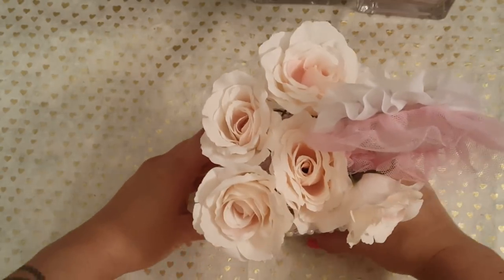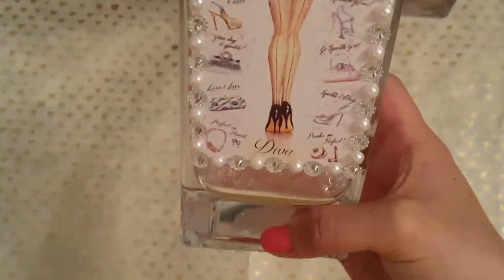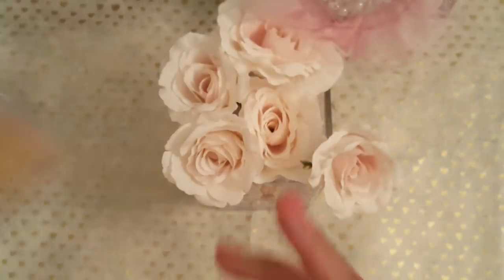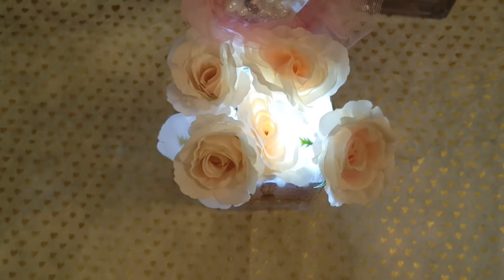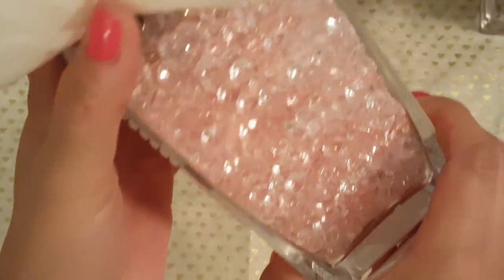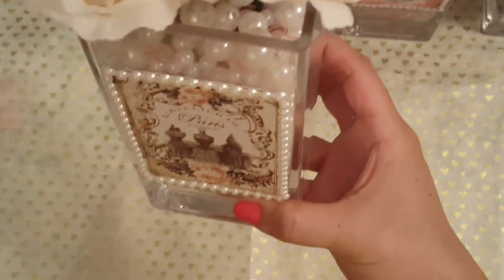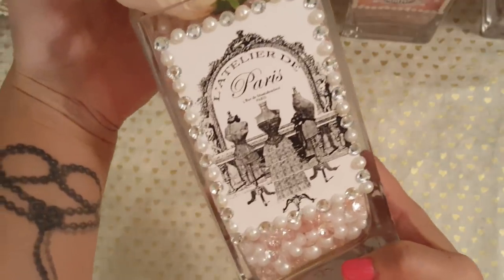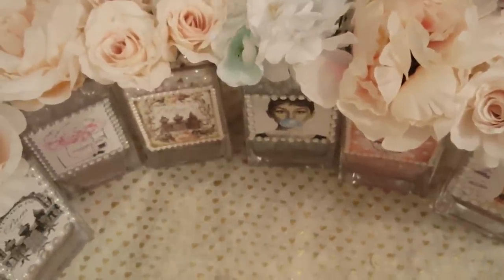Gorgeous light up flower vases